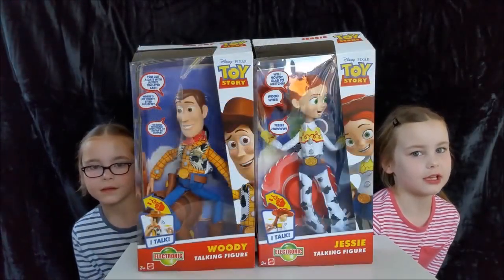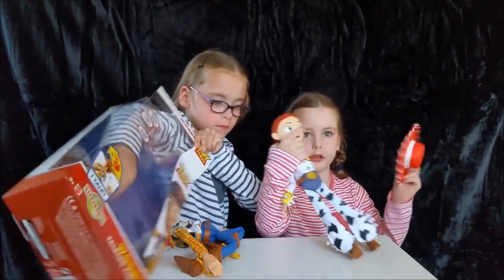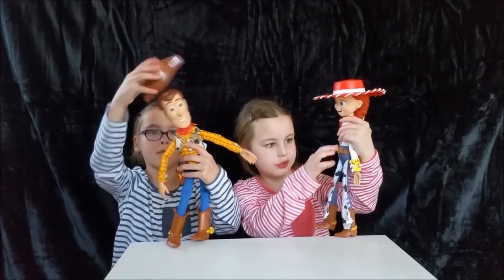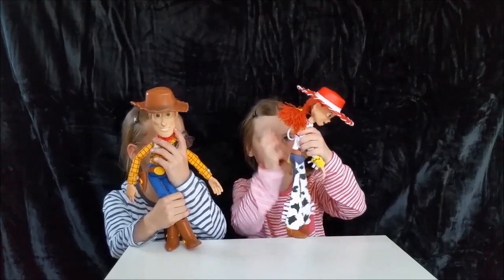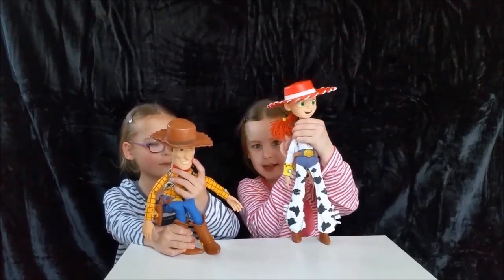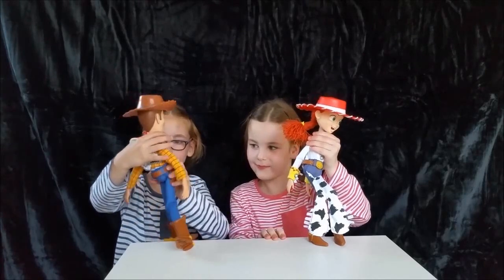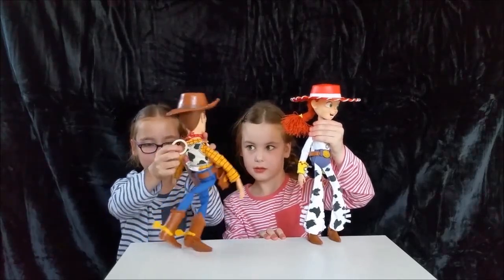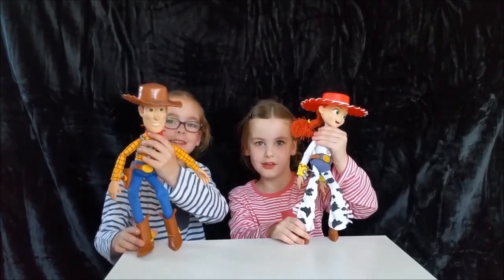Talking woody and jessie toy story review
Woody and Jessie toy story reviewed by Anna and Grace, twin girls born 3 seconds apart